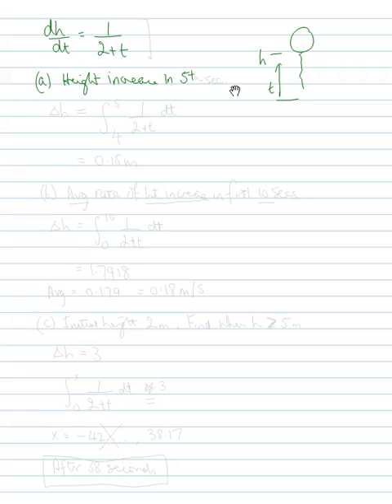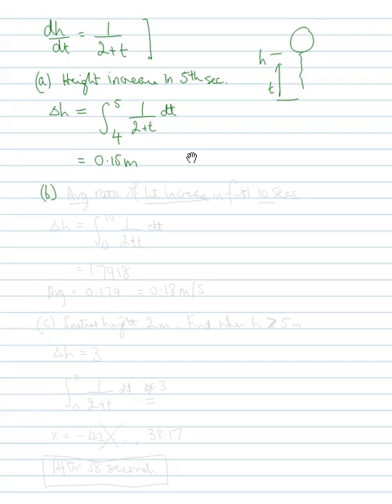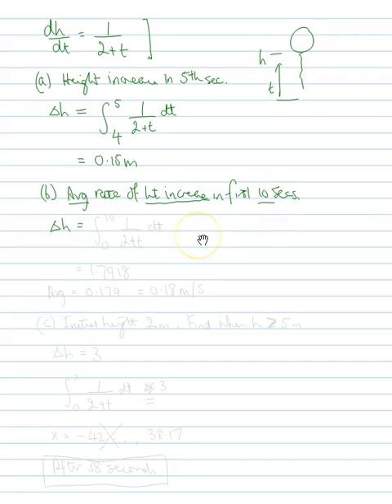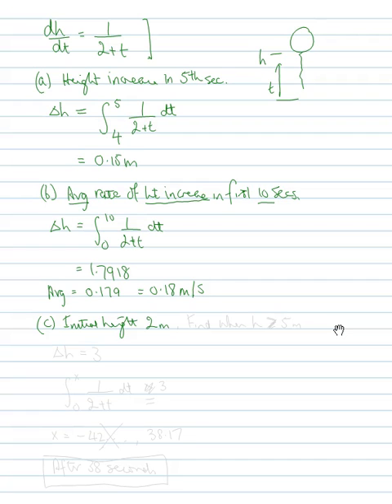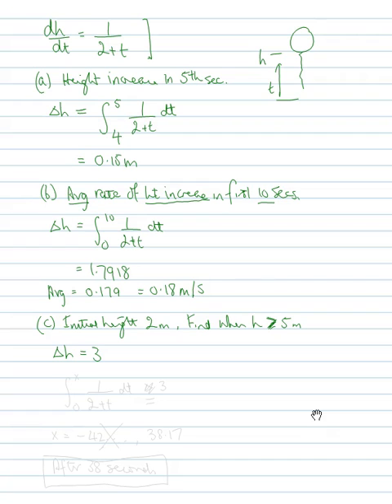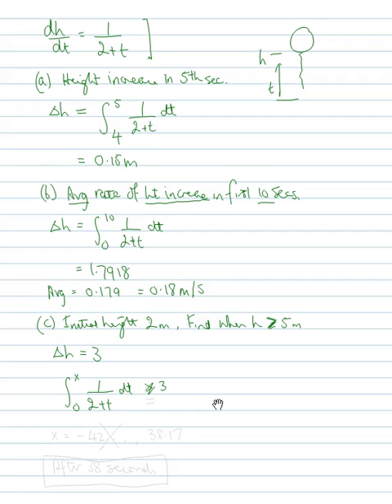Rate of change of a balloon